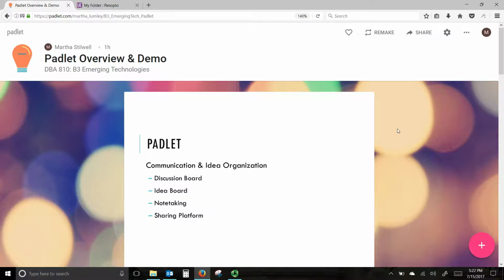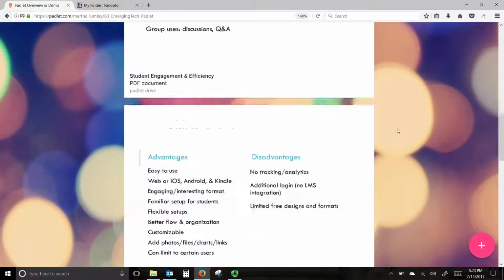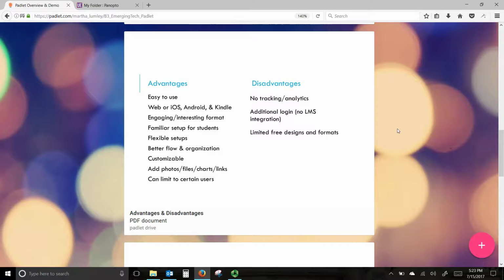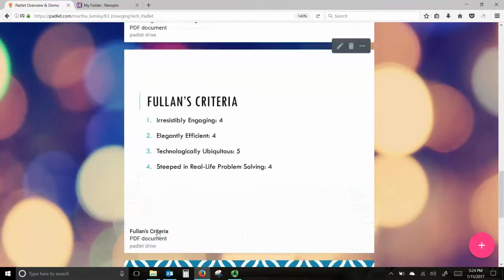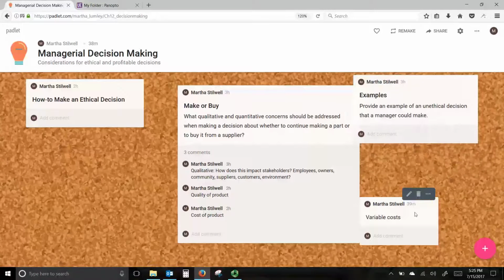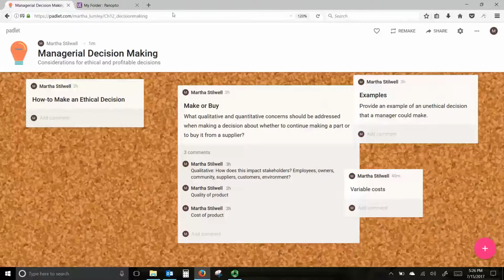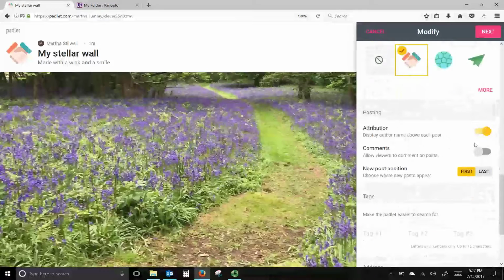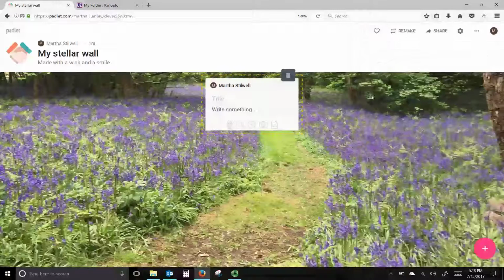DBA 810: B3 Martha Stilwell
Demonstration of Padlet for DBA 810: B3 Emerging Technologies Presentation 2